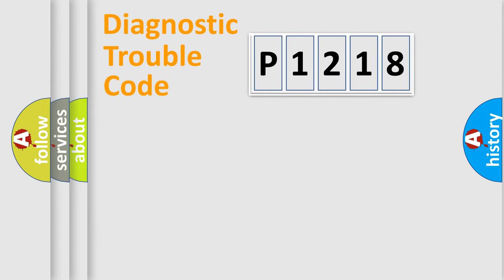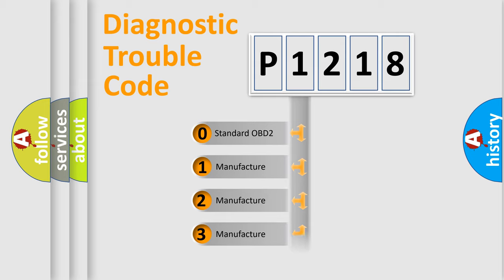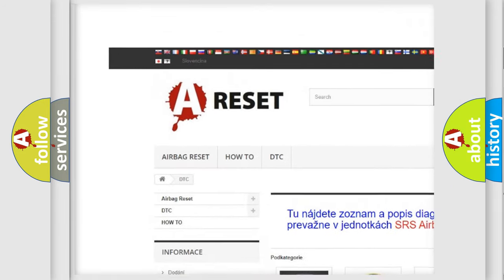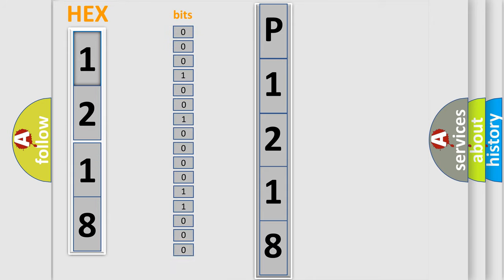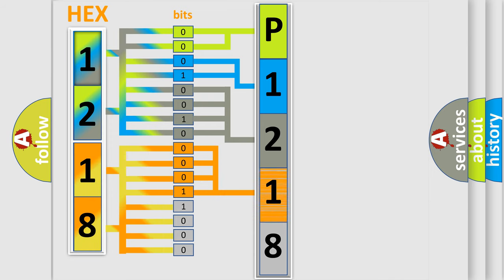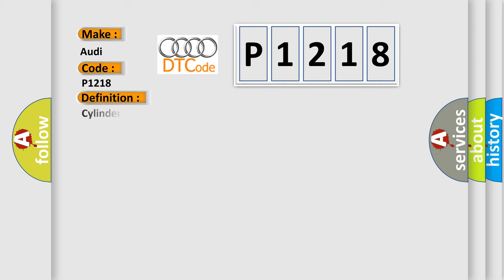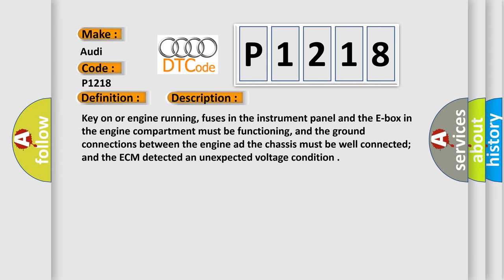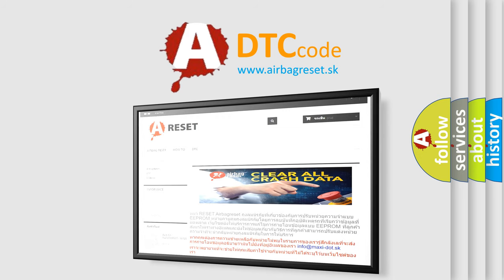DTC Audi P1218 Short Explanation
Contents:
0:21 Basic DTC analysis according to OBD2 protocol standard.
1:48 Insight into programming
2:58 A diagnostically understandable description of the Diagnostic Trouble Code
3:05 Basic error definition

Make:
Audi
Code:
P1218
Definition:
Cylinder 6 Fuel Injection Circuit Short to B+
Description:
Key on or engine running, fuses in the instrument panel and the E-box in the engine compartment must be functioning, and the ground connections between the engine ad the chassis must be well connected; and the ECM detected an unexpected voltage condition
Cause:
Engine speed sen